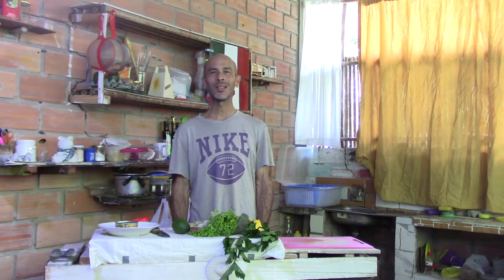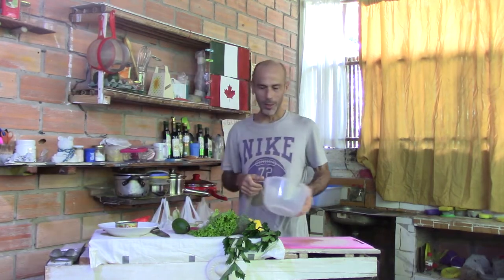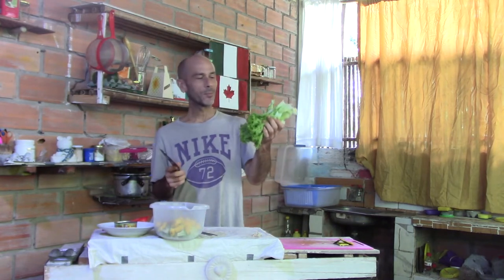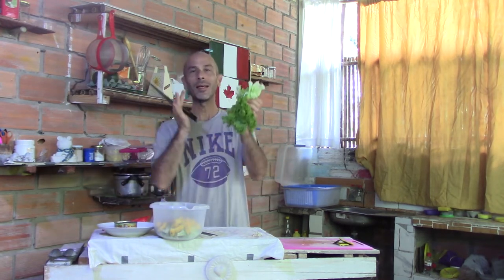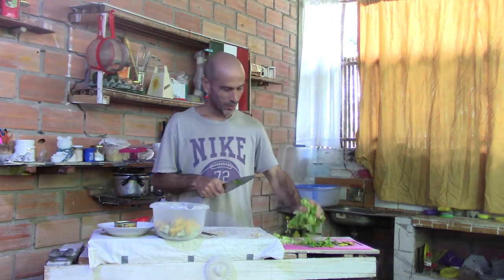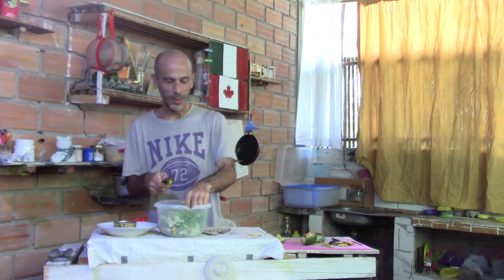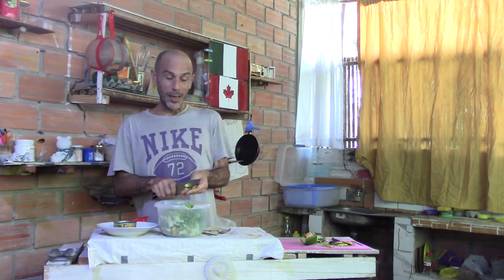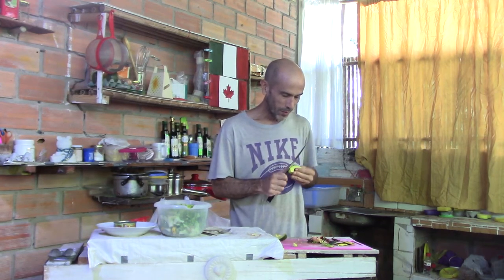Cooking with Gerry - Video 54 - Raw Food Salad #2 with Anchovies, Avocado and Veggies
Including raw food with your meals or as a whole meal is a great idea, especially for your gut and all the beneficial bacteria inside your gut.  This video shows a different combination of ingredients compared to our previous video (Cooking with Gerry - Video 53).  This isn't a pure raw food meal because there is anchovy puree included in this recipe as a first time experiment.

ingredients:

2 stalks of celery - washed and cut into small pieces
pumpkin - washed and cut into small pieces
broccoli - washed and cut into small pieces
romaine lettuce - washed and cut into small pieces
avocado - washed, peeled and cut into small pieces
a small handful of dried cranberries, yellow raisins and purple raisins - washed
1 can anchovy puree (120g net wt.) - brine removed
3 pinches of coarse grain pink salt
e.v. olive oil and e.v. cold-pressed brazil nut oil

in a bowl, add all ingredients
mix well to combine

serve onto a plate or into a bowl